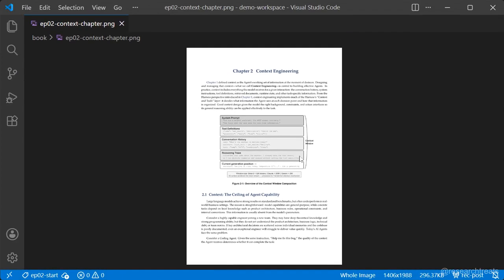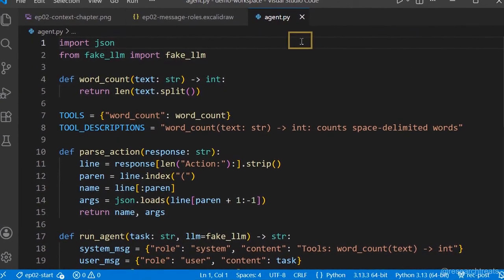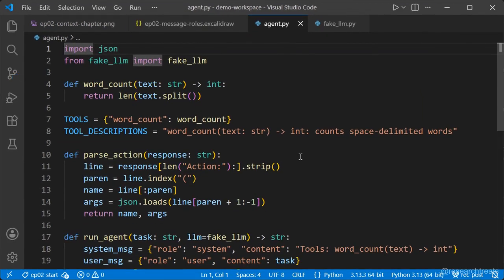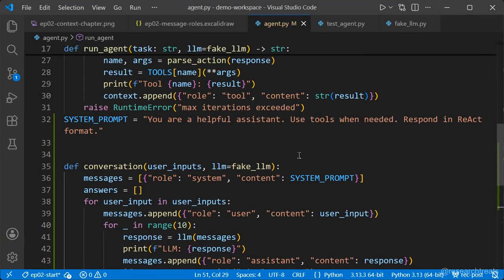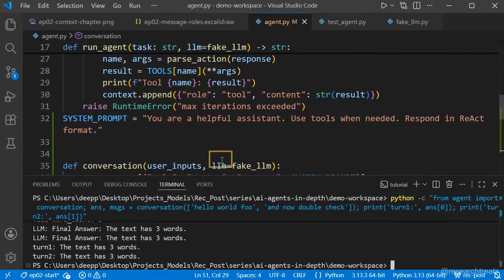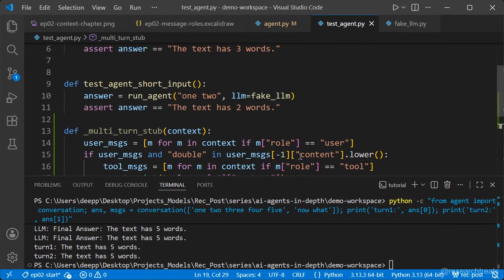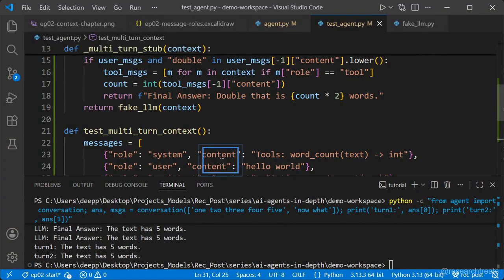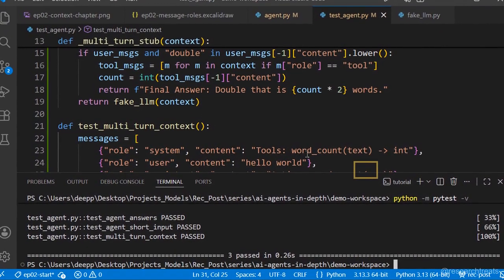Extend Your Minimal Agent Into a Multi-Turn Conversation Loop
0:00 Intro
0:34 Four Roles, One Source of Truth
3:47 Find the Reset Bug
5:14 Build conversation() — Append, Never Discard
8:59 Prove Context Works with pytest
12:19 Recap

Extend Your Minimal Agent Into a Multi-Turn Conversation Loop — hands-on tutorial.

What you'll learn:
  ✓ Implement a multi-turn loop that appends assistant and tool-result messages in the correct order
  ✓ Explain why prefix stability matters for KV-cache reuse and how to structure the messages list to maximise it
  ✓ Apply the append-don't-discard principle and name Chapter 2's four strategies for managing context length
  ✓ Write and run a pytest that proves the second-turn answer depends on context carried from the first turn

Practice: In test_agent.py, after the existing two-turn test, build a three-turn messages list manually. Append a third user message with content 'triple that'. Add a local stub branch that reads the most recent role='tool' entry from context, converts its content to int, multiplies by 3, and returns 'Final Answer: Triple that is 6 words.' Assert that '6' is a substring of the returned string. Run python -m pytest -q and confirm three green tests.

Quiz yourself (answers in the video):
  Q1. What role string in the messages list carries the tool's return value?
  Q2. What single line inside the outer conversation loop destroys turn-to-turn memory?

Part of the "AI Agents in Depth" series — full playlist on the channel.